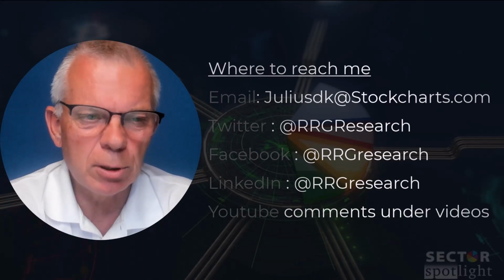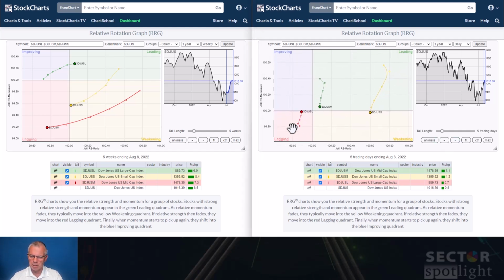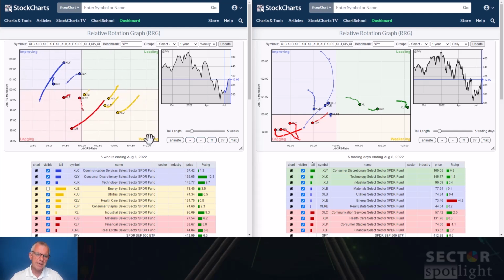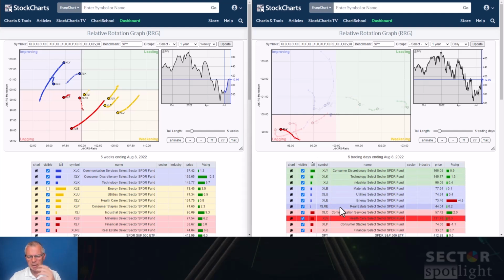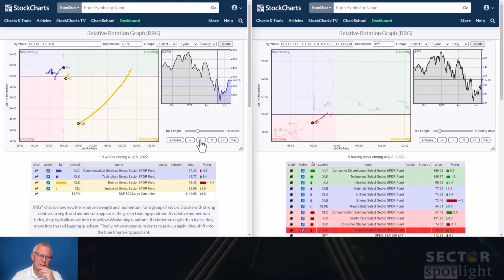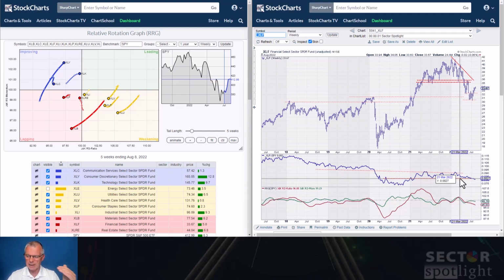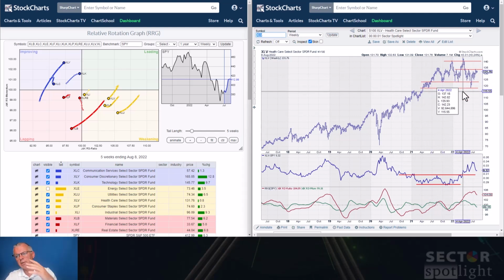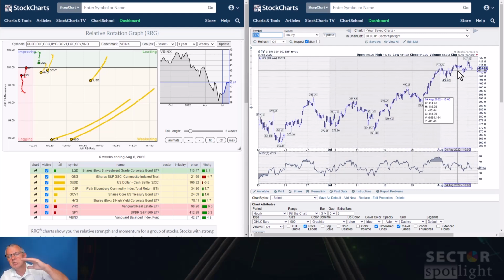Sectors Kissing Resistance | Julius de Kempenaer | Sector Spotlight (08.09.22)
In this episode of Sector Spotlight, Julius starts with a look at Growth/Value and Size (Large-, Mid-, and Small-cap) rotations. After that he takes an extensive look at the rotations of Offensive, Defensive, and Sensitive sectors and their individual charts. The common theme here is that many of those individual sectors are now running into resistance levels that are offered by former (broken) support levels. This results in a, still, cautious outlook for the S&P 500 index.

00:00 - Intro
01:10 - Growth/Value Rotation
06:38 - Last Week's Sector Rotations
25:43 - Last Week's Asset Class Rotations